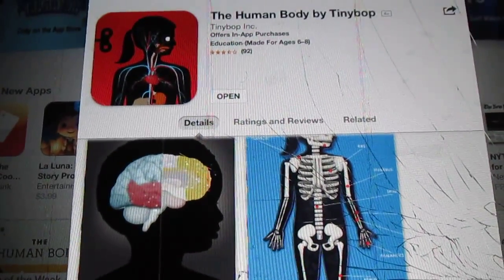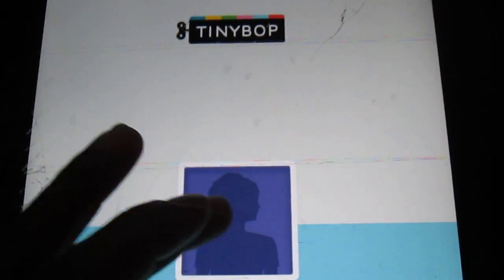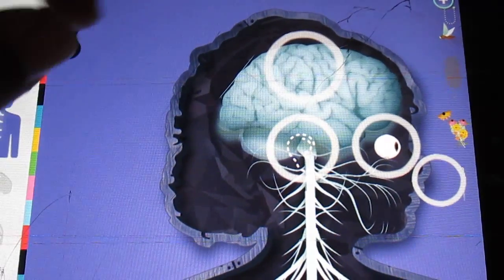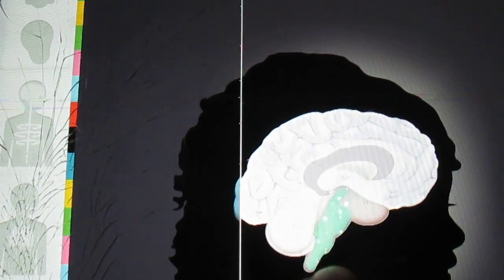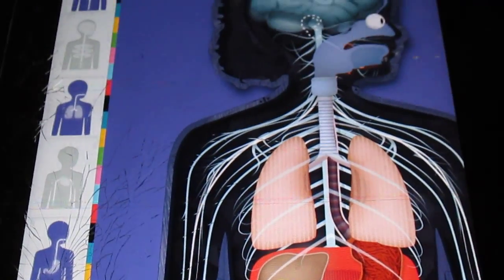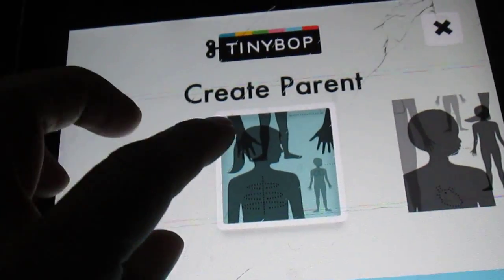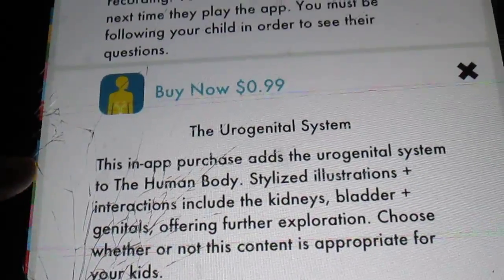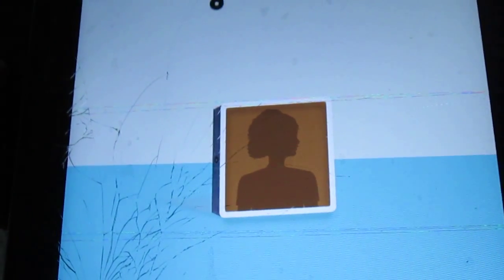Live App Look-In: The Human Body by Tinybop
As apart of Apple's Free App of the Week program, The Human Body by Tinybop app lets young children explore the inner workings of the human body in a fun and interactive way. I like the app which has a very cool feature that lets children record a question or message for their parent to answer later. Of course, always thinking in home education mode, this could be used in a variety of different ways including to test your children's knowledge. Because there isn't an instruction guide provided, you have to map your way through the app so I would suggest getting familiar with it first before handing it off to your children. Other than that, it's a pretty nicely thought out app with potential to grow. I definitely recommend downloading this gem.

***We figured out how to record, you have to hold your finger on the app until you see a red dot appear. Once it appears continue to hold it until you've recorded your message.